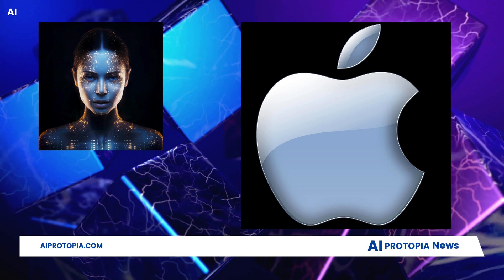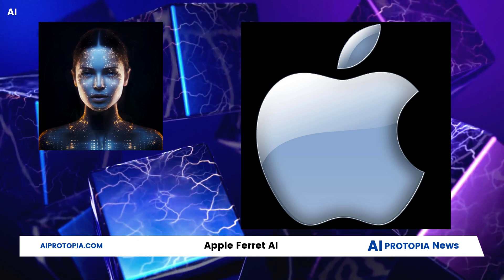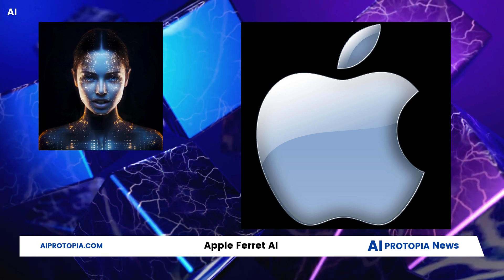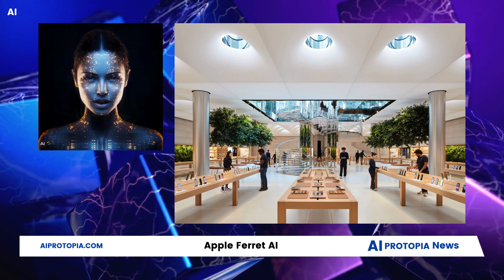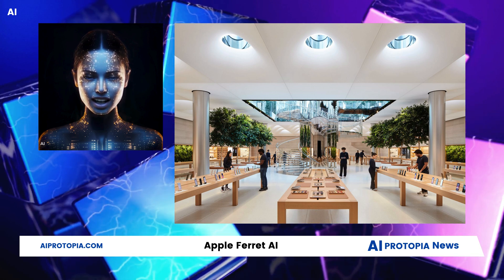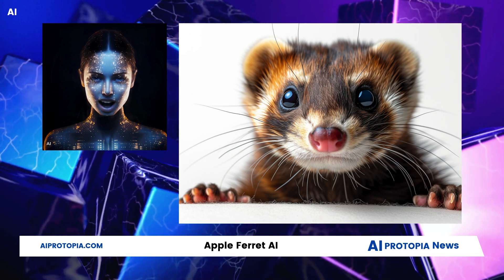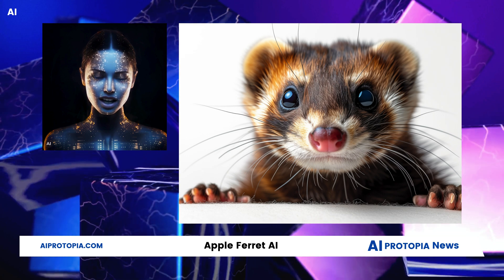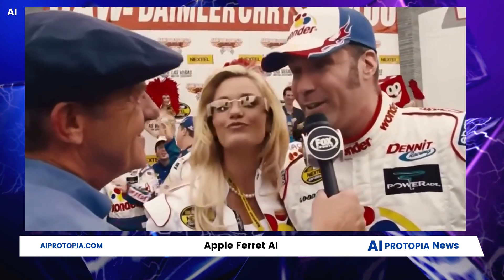Can Ferret Win the AI Race?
Join us as we delve into Apple's latest foray into artificial intelligence with Ferret, their newly unveiled AI project. In this video, we explore the implications of Apple entering the AI race a bit later than its competitors. We'll discuss how Ferret stacks up against industry giants like OpenAI's GPT and Google Gemini and what this means for Apple's future in AI.

We'll also dive into the real-world application of AI technologies, looking beyond lab benchmarks to understand the true impact and effectiveness of these systems. With insights and analysis, we unravel whether Apple's Ferret is a game-changer or if it's a case of too little, too late in the fast-paced world of AI development.